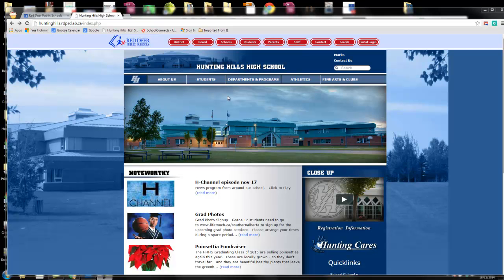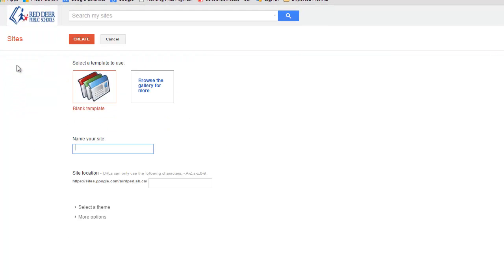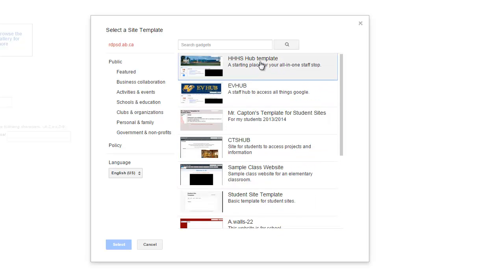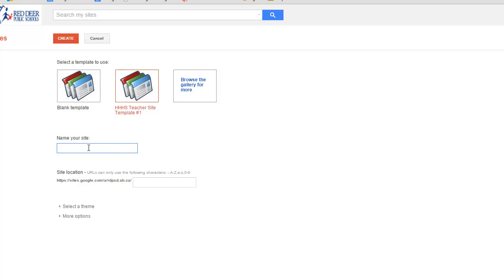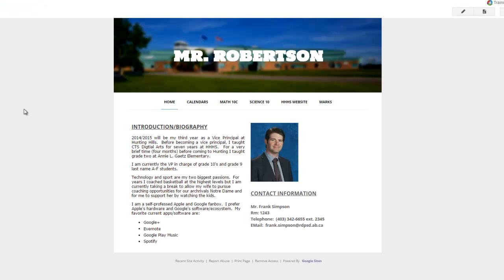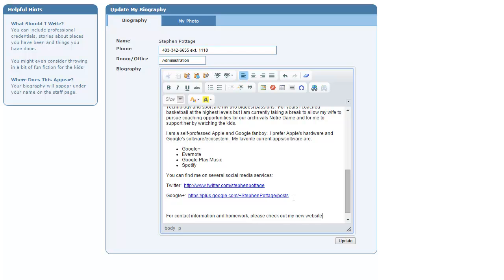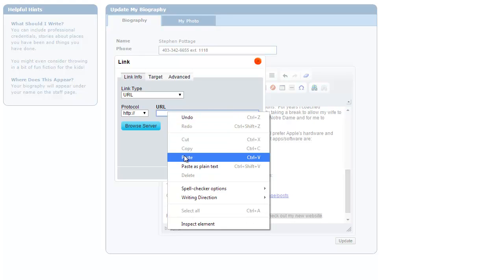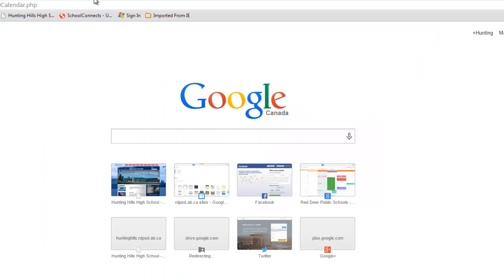HHHS Teacher Websites - 1 - Creating Your Site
The first of a series of videos on how our teachers create their class websites.